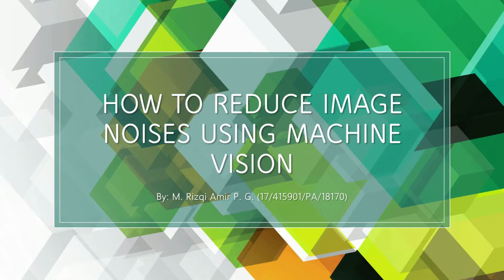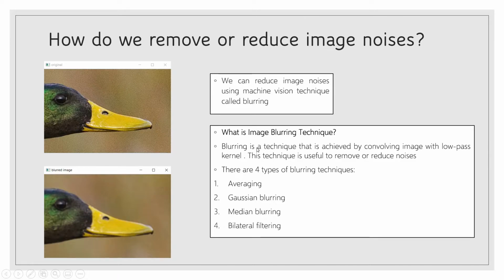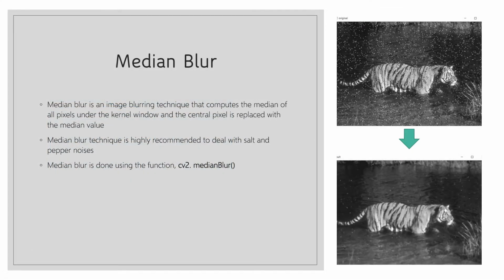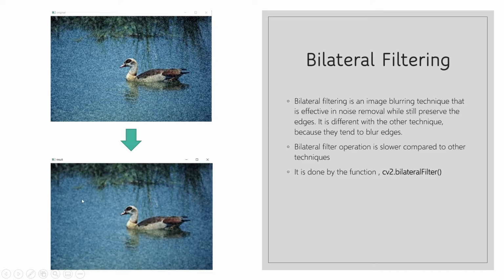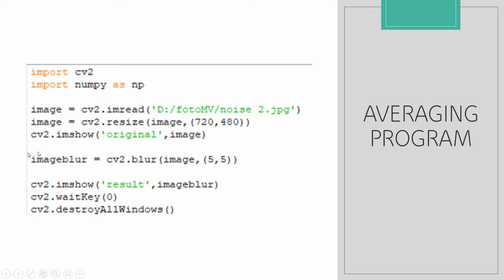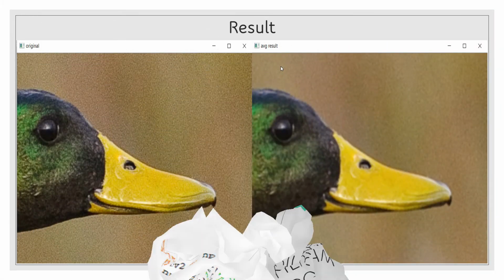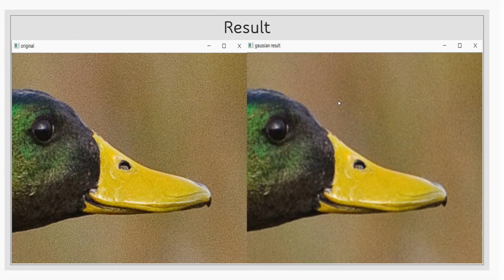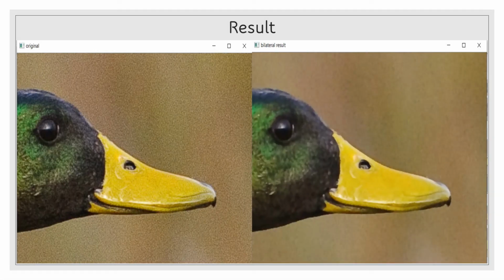How to Reduce Image Noises Using one of the Machine Vision Algorithm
Reducing Image Noises using Blurring Technique (Machine Vision mini project)
Done by:
M. Rizqi Amir P. G. - 17/415901/PA/18170
Gadjah Mada University
Faculty of Mathematics and Natural Sciences
Computer Science